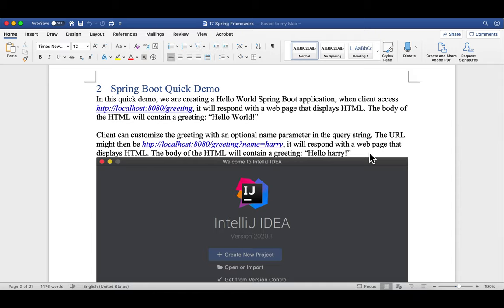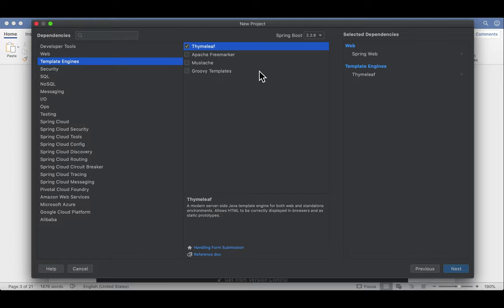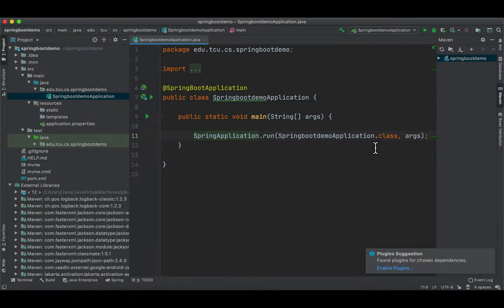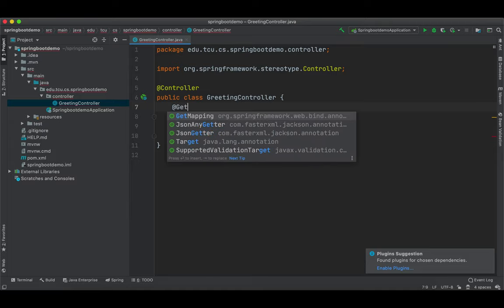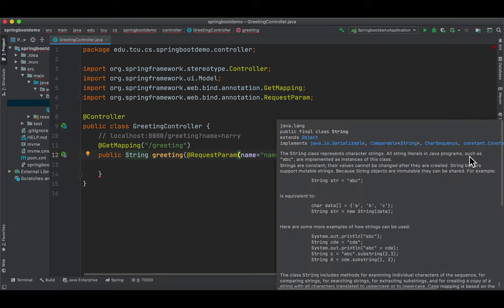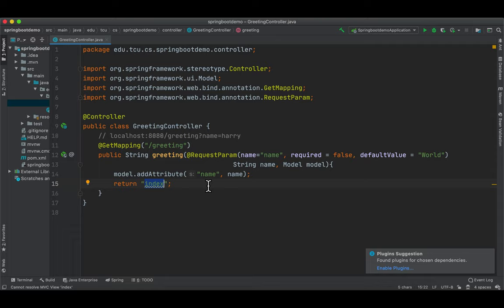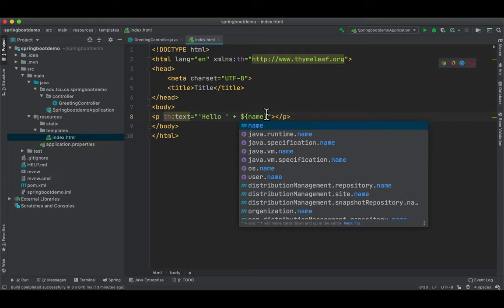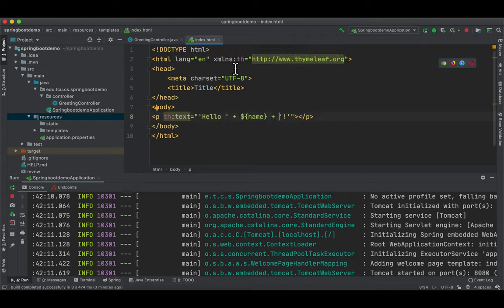4 Spring Boot Quick Demo